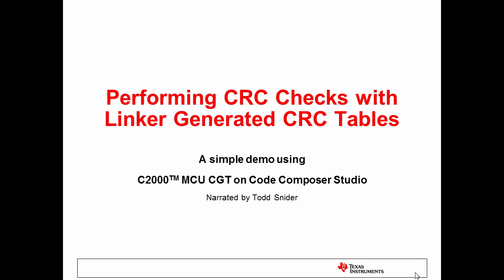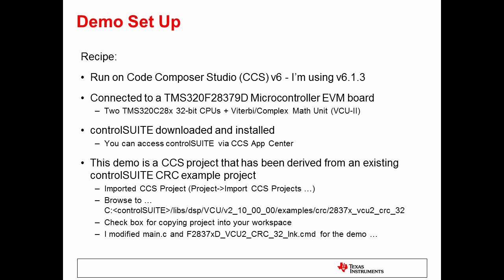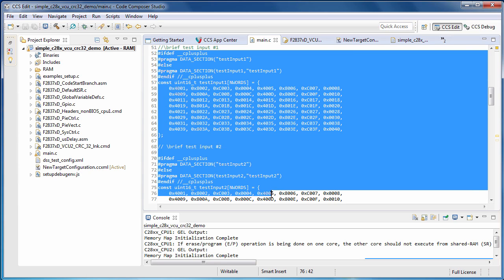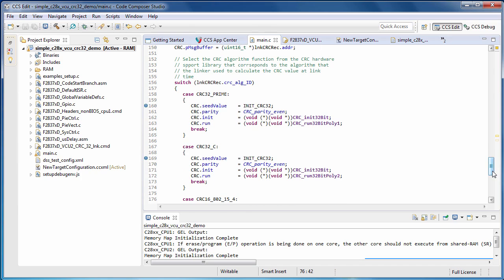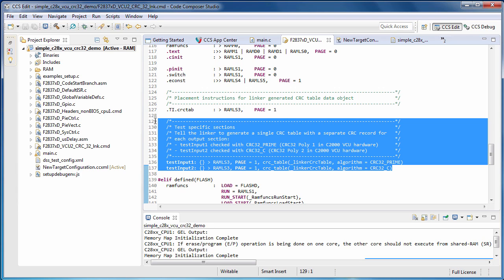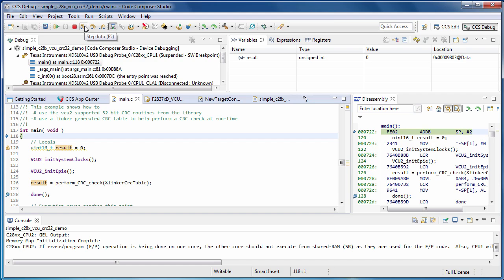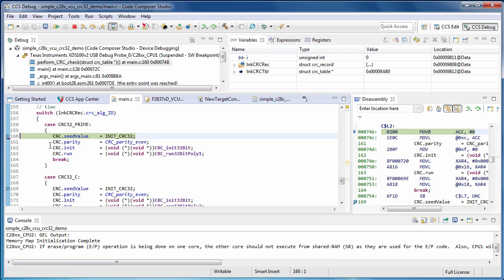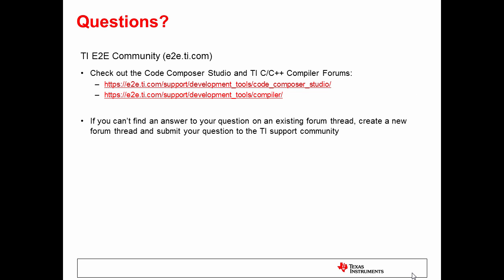Perform a CRC check at run-time 2019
This demonstration shows how to perform a CRC check at run-time using linker generated CRC tables.